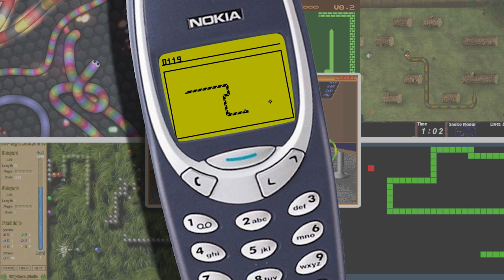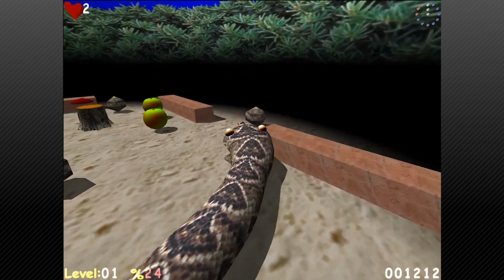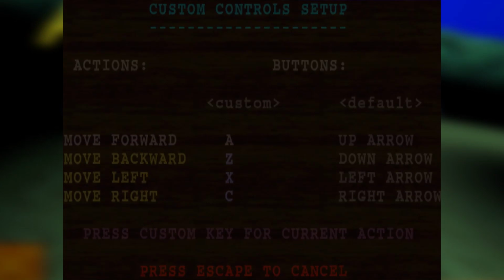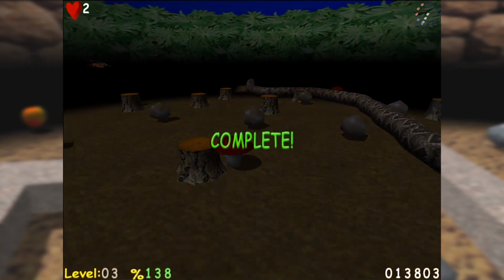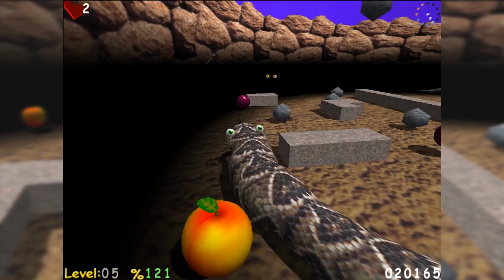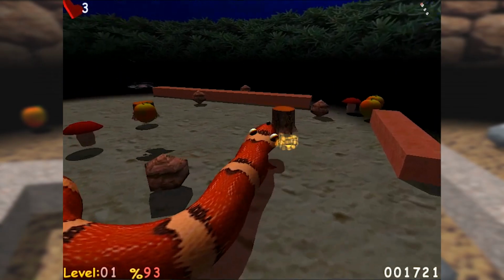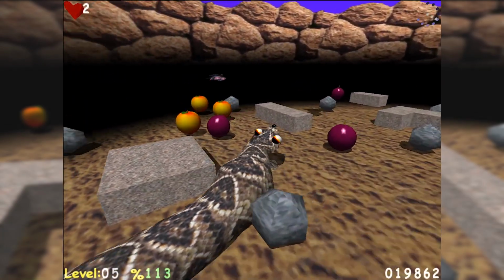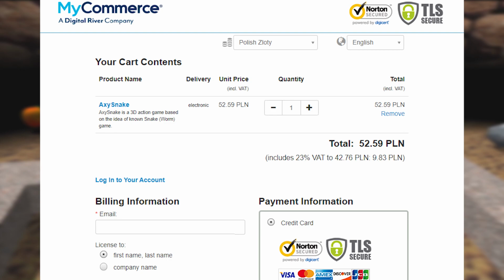💾 TRG Retro Reviews - AxySnake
How to breathe new life into the old Snake game? Well of course by giving it 3D graphics!
AxySnake is a 3D action game based on the famous Snake game, released in 2001 available as shareware, very often put on game compilation discs and demos.

Recorded on:
Microphone: Audio-Technica AT2020
CPU: Intel i5-4670k @ 3.40GHz
RAM: 8GB DDR3 1333MHz Kingston HyperX Blu
Motherboard: Gigabyte Z87-DS3H
GPU: Gigabyte NVIDIA Geforce GTX 1070 8GB